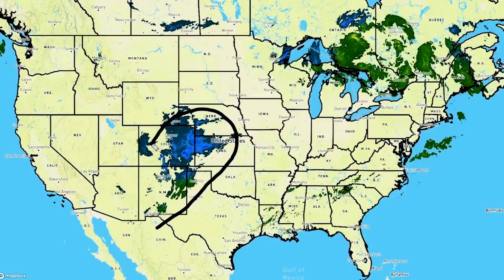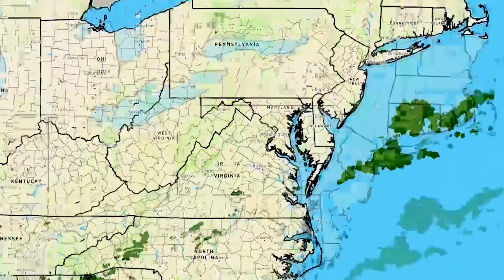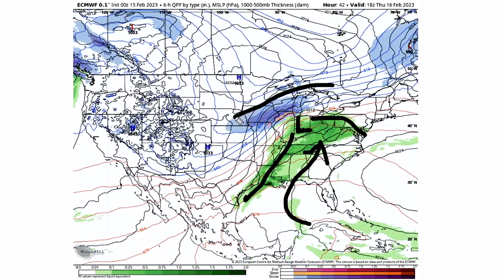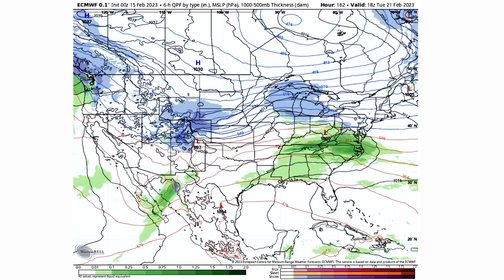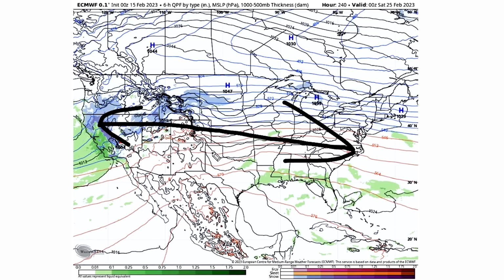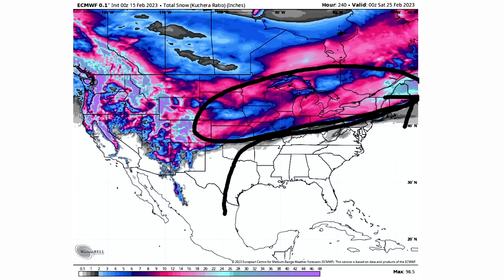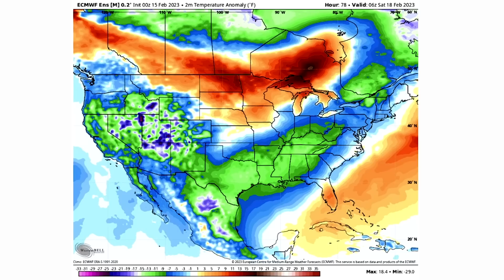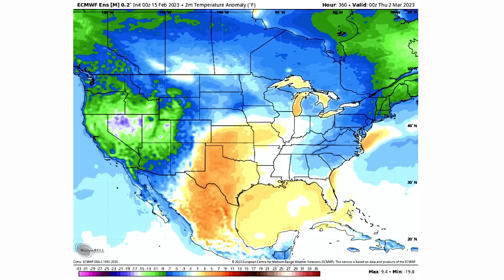Winter Storms to Bring MAJOR Snowfall and Colder Air, Severe Weather Outbreaks?!